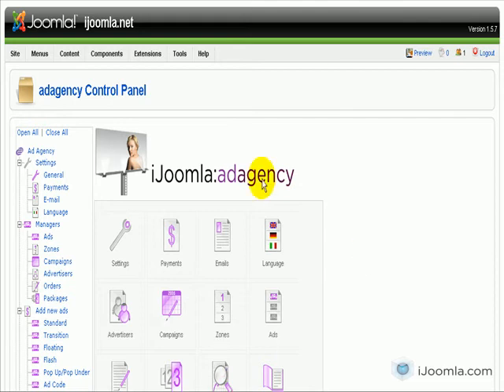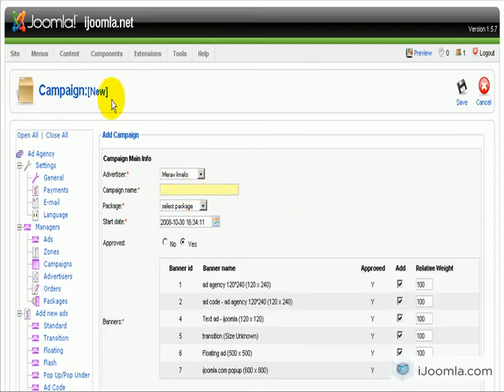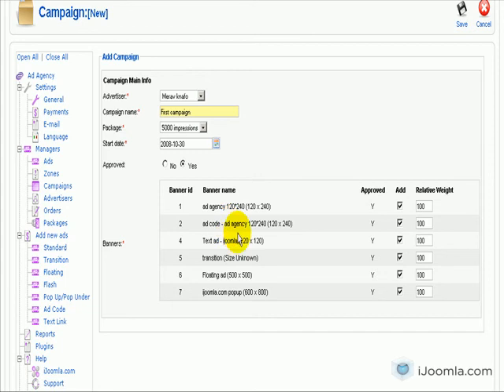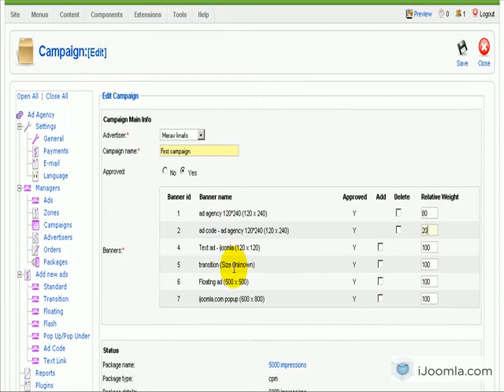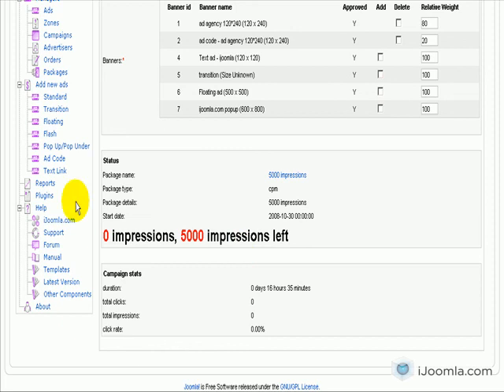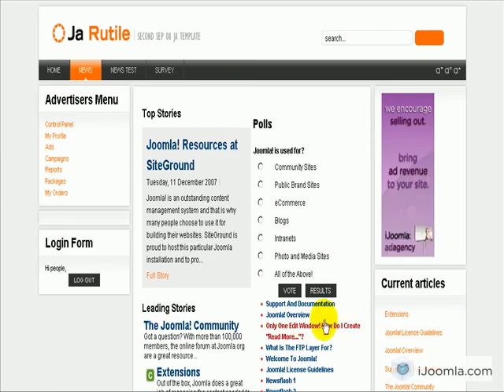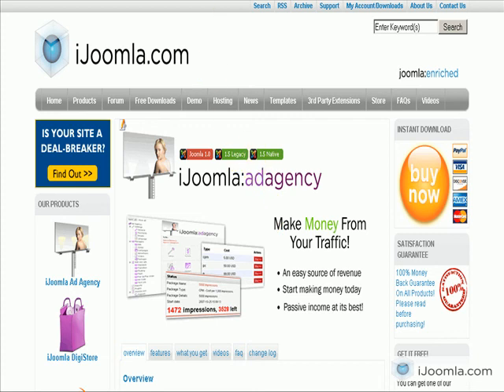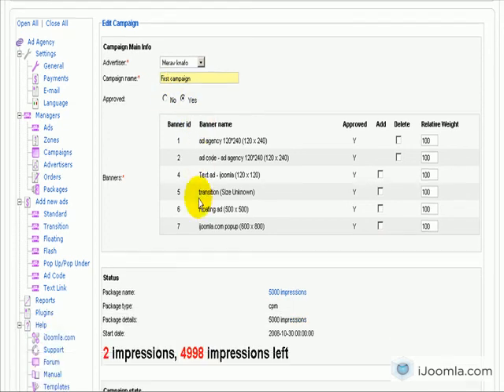How to add an advertising campaign in Joomla 1.5 using iJoomla Ad Agency